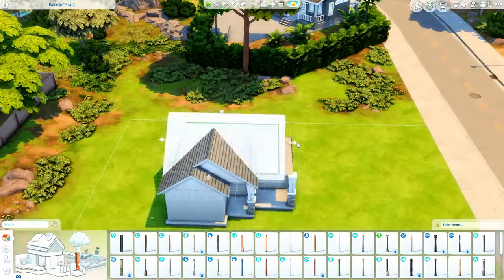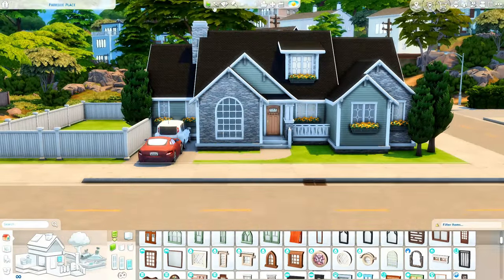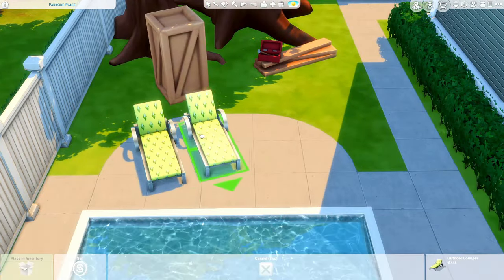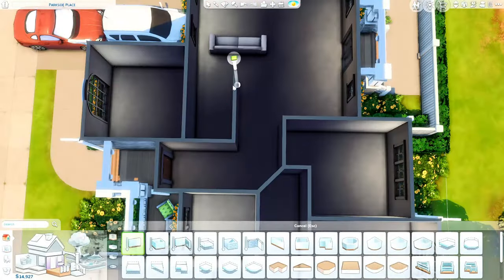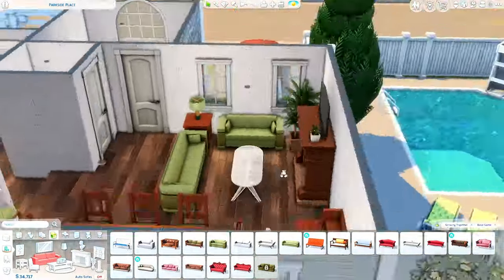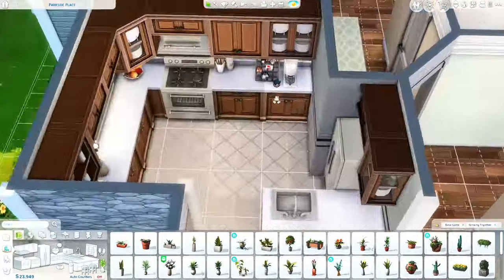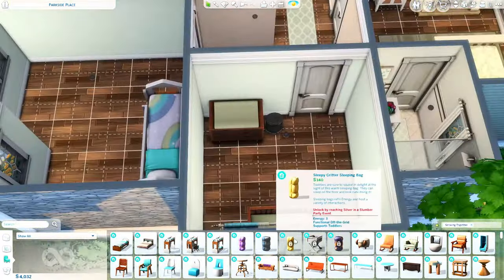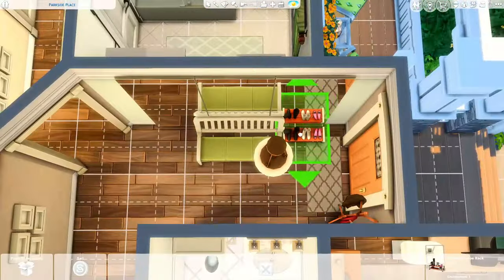I built a Single Story Home for a large family in San Sequoia🏡|| The Sims 4 Speed Build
Hey everyone!  Today I am building a single story house for a large family.
4BD/3BA